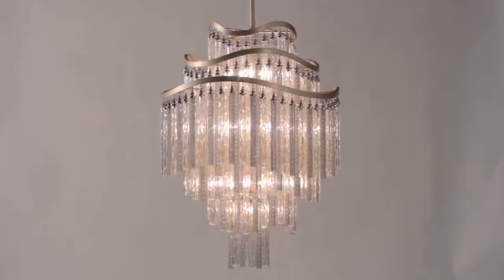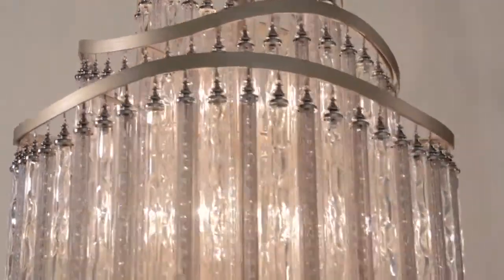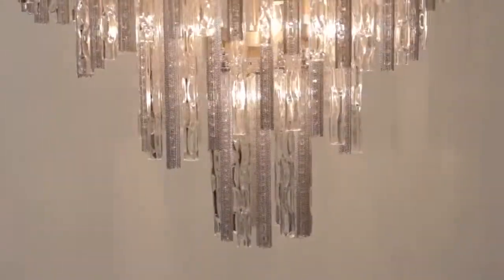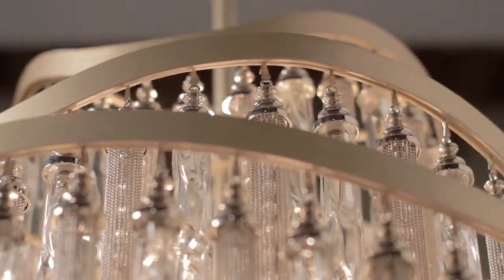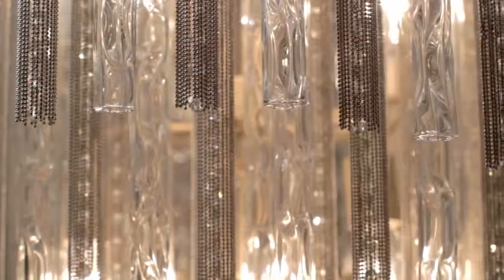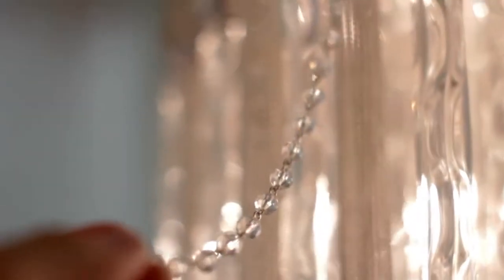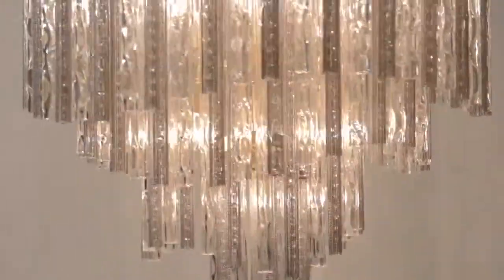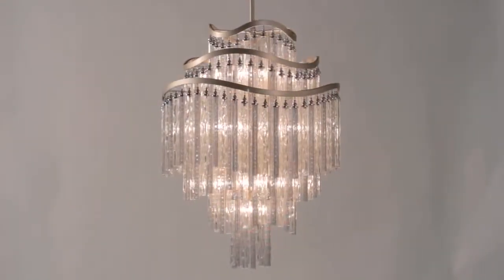Corbett Lighting: Chimera Collection at LuxeDecor.com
Shop Corbett Lighting at LuxeDecor.com Today!